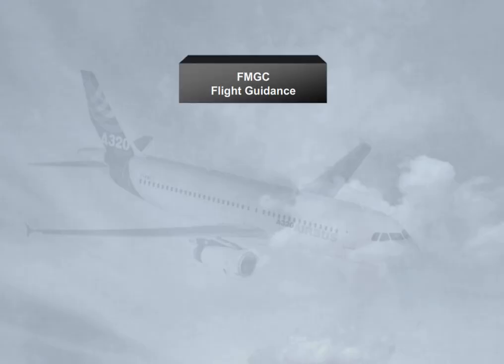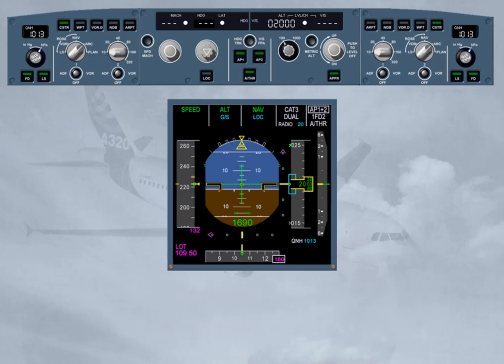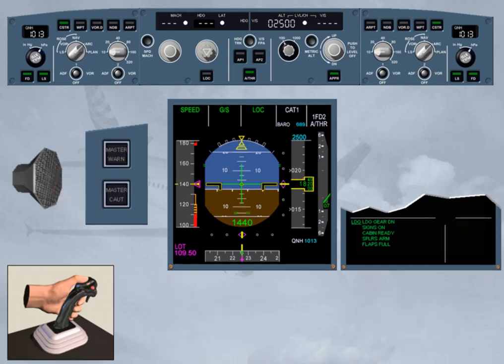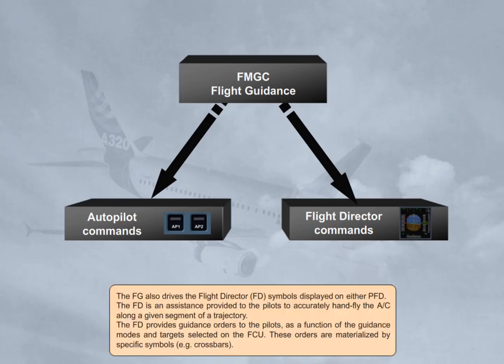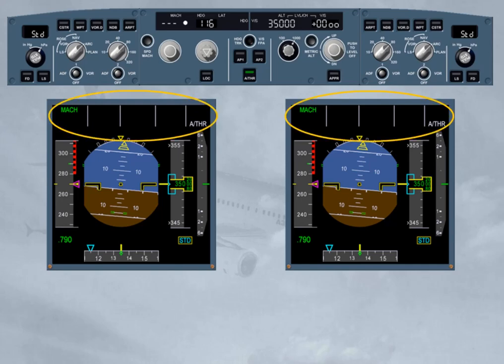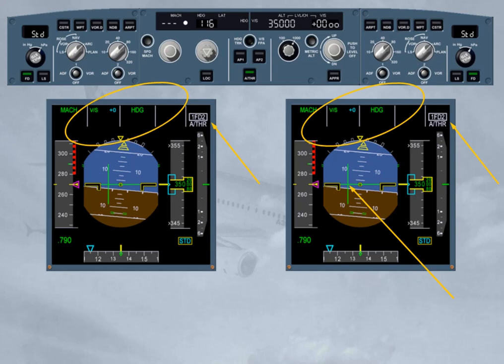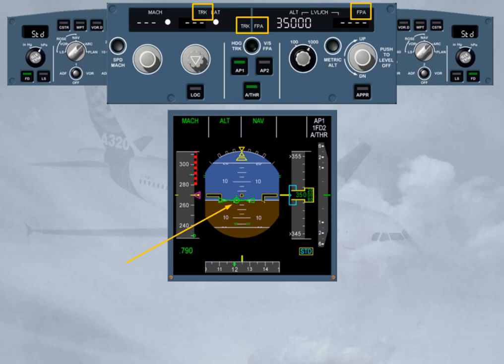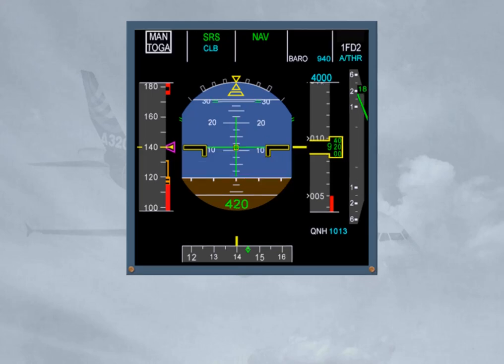Airbus A320 CBT #011 Auto Flight - Flight Director/Auto Pilot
#011 Auto Flight - Flight Director/Auto Pilot